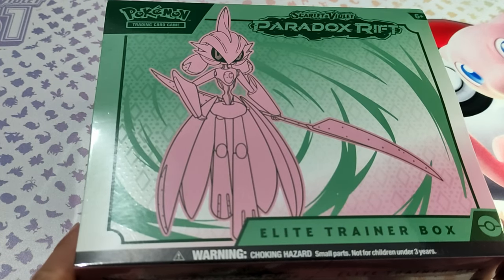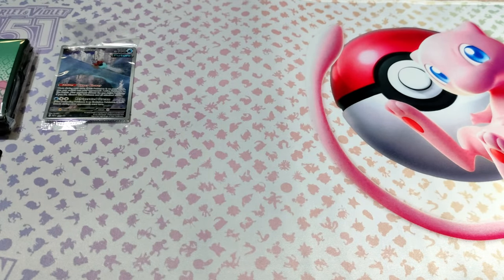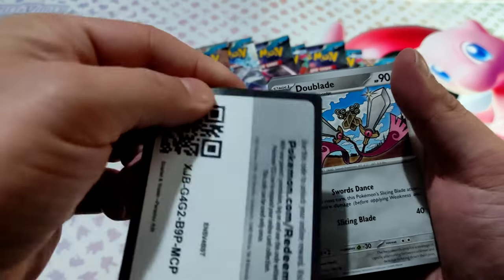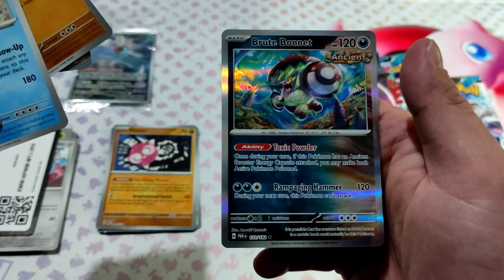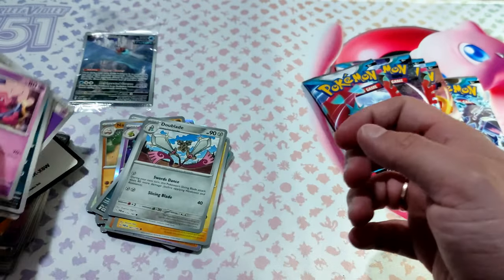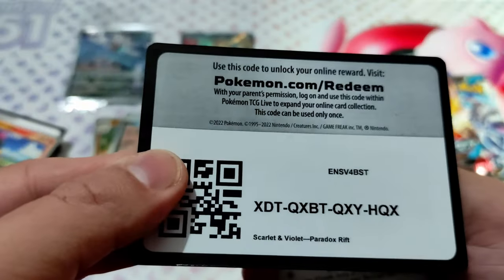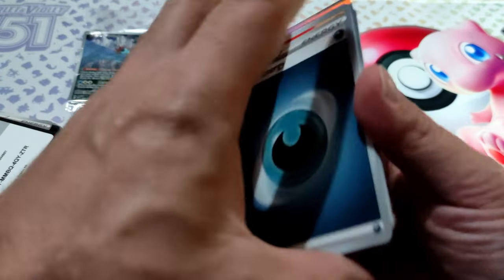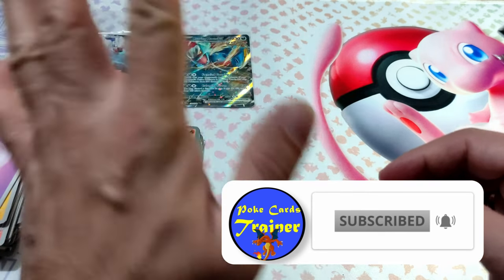Opening Paradox Rift ETB!!! GIVEAWAY!!!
We are opening today Paradox Rift Iron Valiant ETB. Was it good??